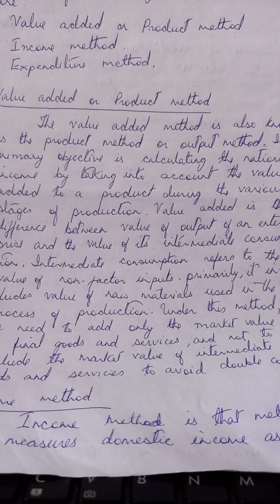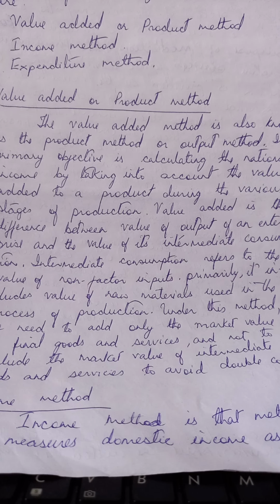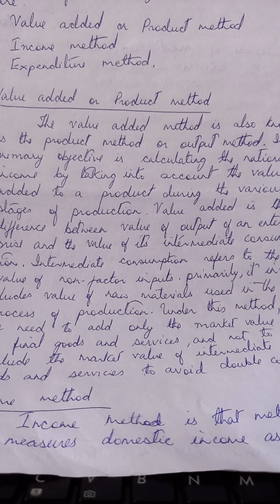12,,,Measurement of NI